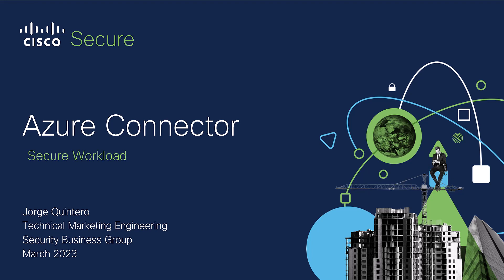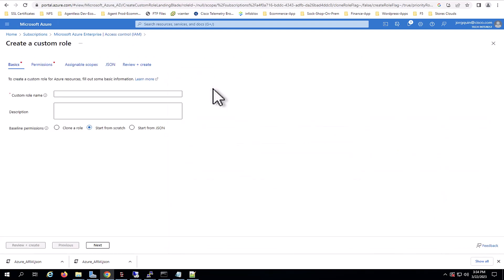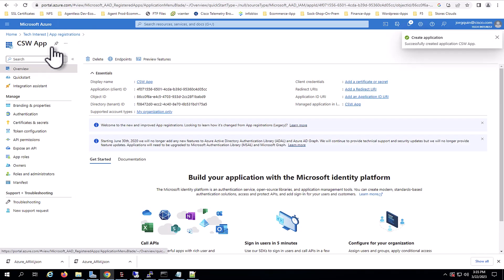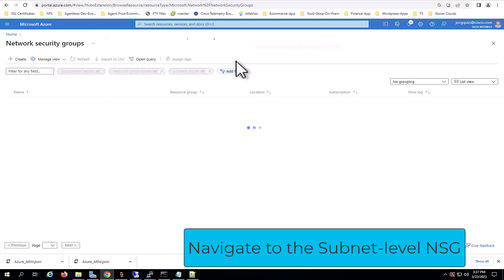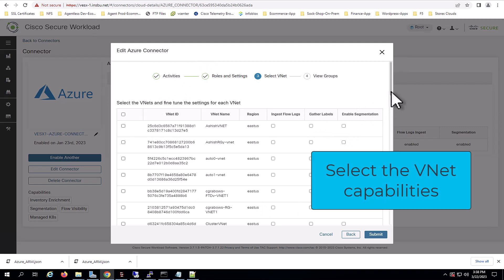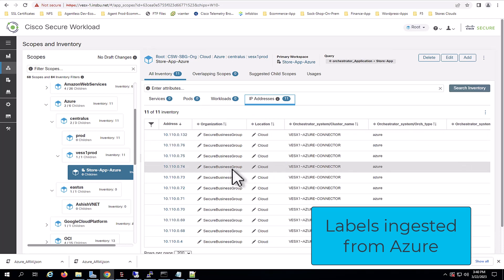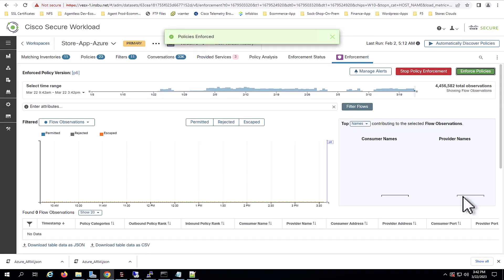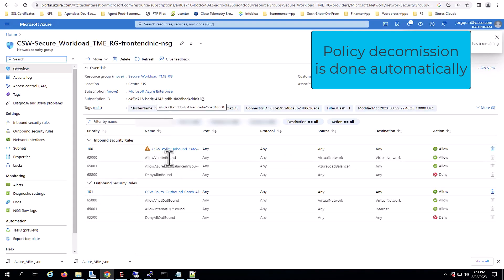Cisco Secure Workload 3.7 Release - Azure Connector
In this video, Jorge demonstrates how Cisco Secure Workload protects agentless cloud workload(s) in Microsoft Azure Cloud.

Timestamps:

00:00 - Azure Connector Capabilities
01:01 - Setting up Azure requirements for integration
05:35 - Onboarding Azure Cloud Workloads
07:40 - Enforcing cloud policy controls in Azure Cloud

Check out Mario Ruiz's GitHub for PowerShell and Terraform scripts to automate the Azure Connector Config (found in the "Azure" folder)